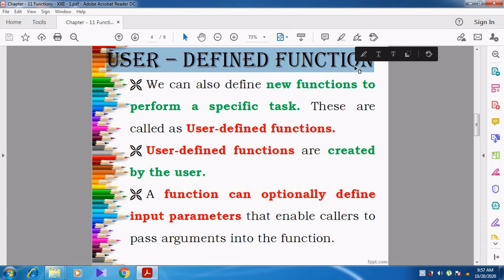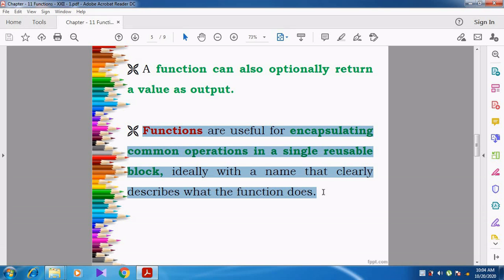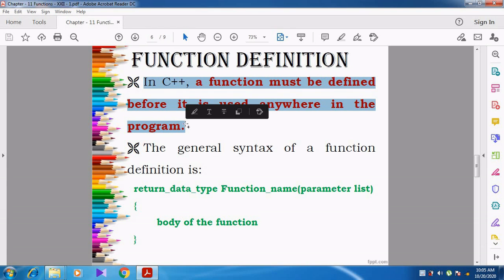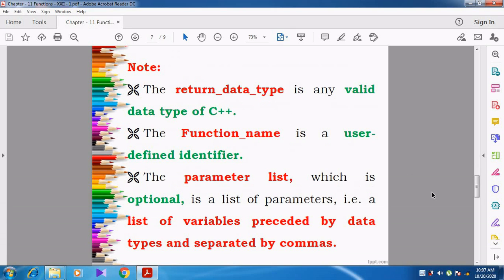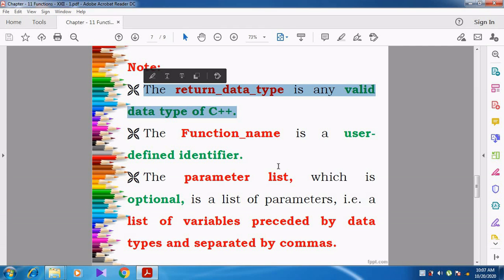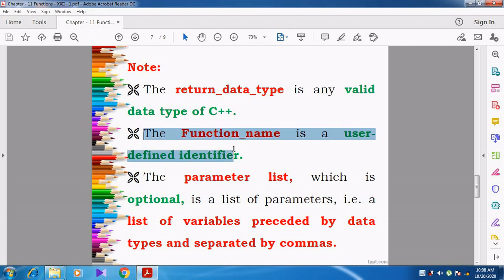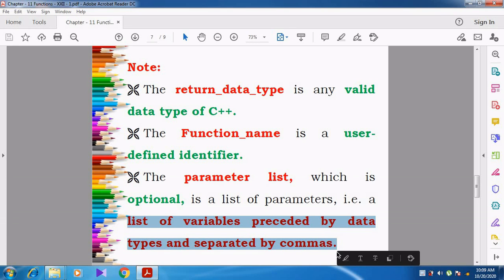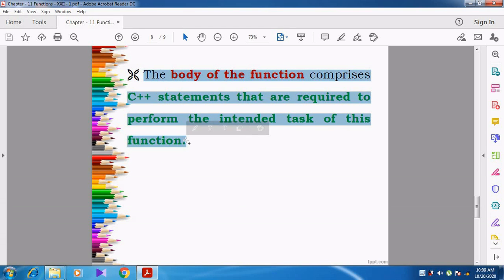User – Defined Function, Function Definition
Subject: Computer Science
Teacher Name: Mr. P. Subramanian
Lesson: Lesson –11 Functions
Topics Covered in this Video: User – Defined Function, Function Definition